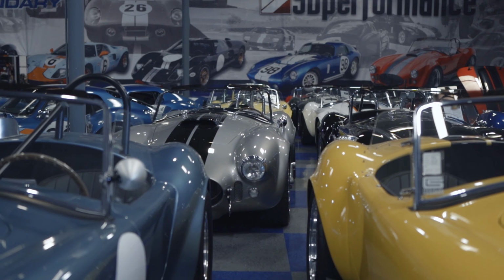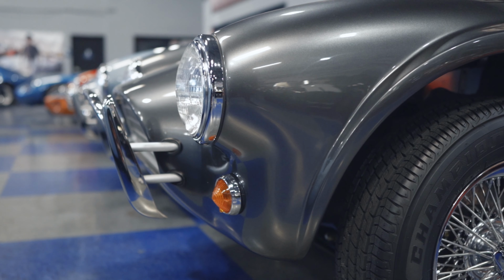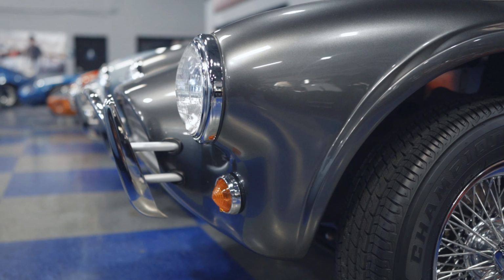Quarantine Cruise #5: Superformance Supercharged Cobra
For my birthday (back in June) I traveled to Southern California for the 5th Quarantine Cruise! I had been hearing a lot of buzz about this show so I decided to check it out for myself and see what the hype was about. Of course I had to have something sick to drive to the show and thats where Superformance, located in Irvine, California came into play! Got to talk to Doug Campbell about what type of cars Superformance offers/sells and then picked out the car that I was going to take to the cruise. And that car happened to be a MKIII Cobra with a Whipple Supercharged Coyote crate engine, backed to a 5 speed manual! The cruise itself was indeed insane, the amount, caliber and variety of cars was almost overwhelming! I won't lie, Southern California shows out when it comes to their cars. At the show I got to meet someone I've wanted to meet for a long time (and even more so once he started following me on IG), Kevin Hart. He was super down to earth and chill and was talking to everyone out at the show, just an all around good dude. Lastly I got the opportunity to drive a Jeep Trackhawk as my vehicle to just get around LA and that thing was everything I thought id be! There is no reason there should be an SUV that fast from the factory lol but of course we have it anyways, and im glad FCA made it!